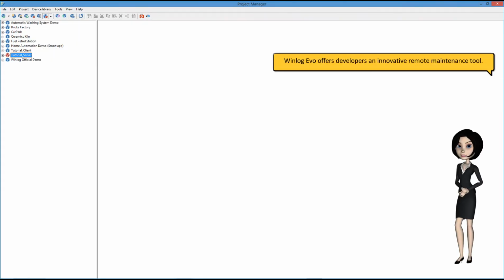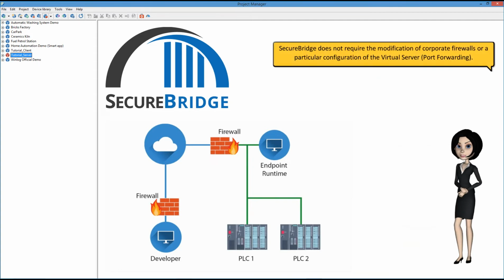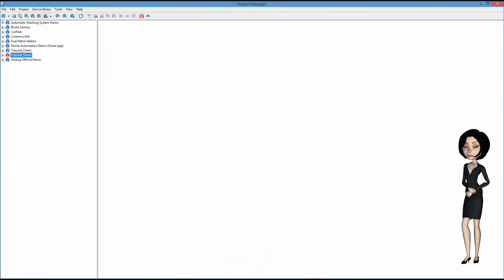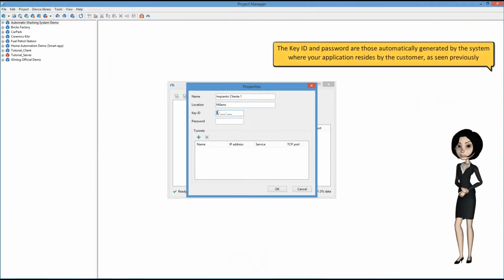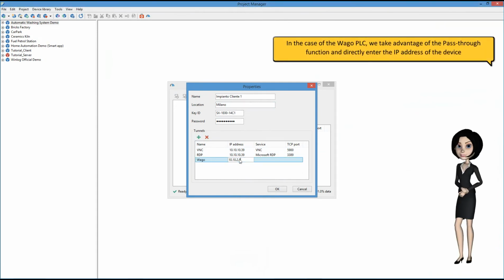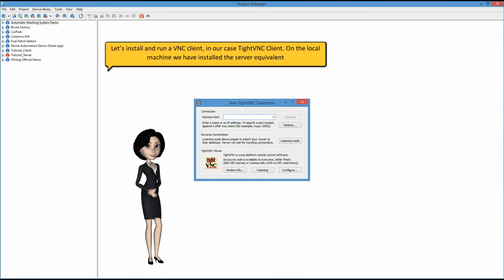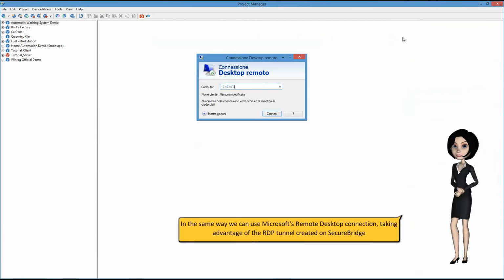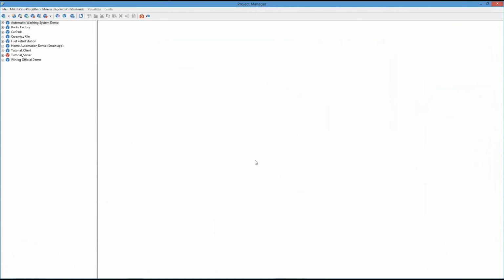SCADA - Winlog Evo - # 21 - Remote assistance with Secure Bridge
This video shows how to use the remote assistance with Secure Bridger with the SCADA Winlog Evo 4.0.